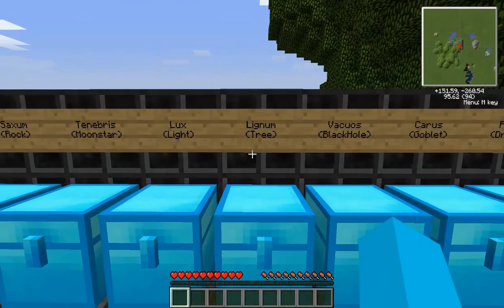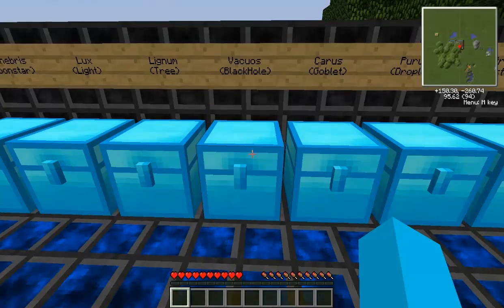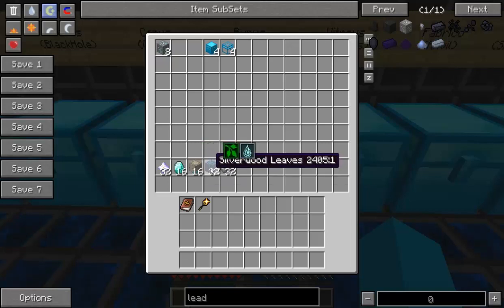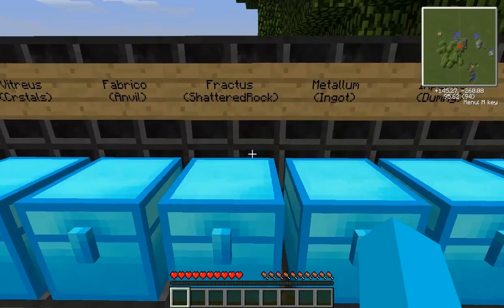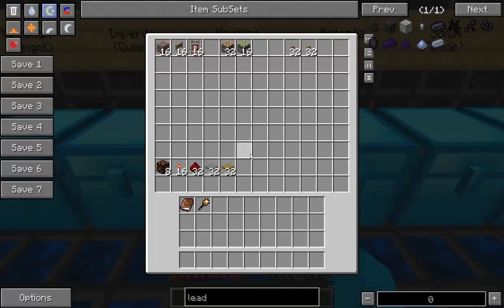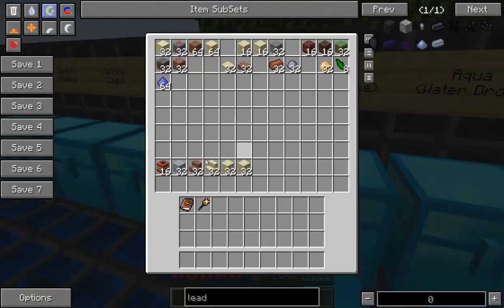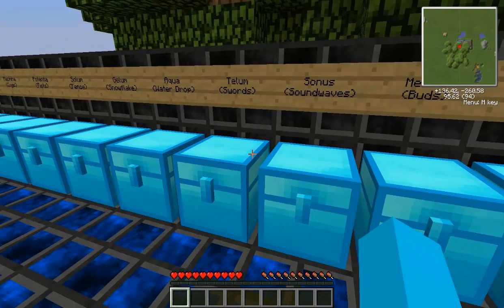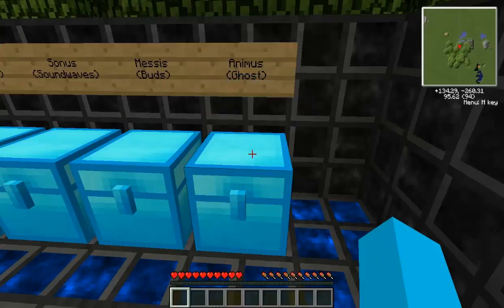A Guide To Thaumcraft 3 - Aspects Best Items Part 2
Continuing on from part 1 we have more Thaumcraft 3 Aspects. Guiding you through the best items to use for the aforementioned Aspect :)

You can now get this mod and many more in my modpack! Get the launcher here!